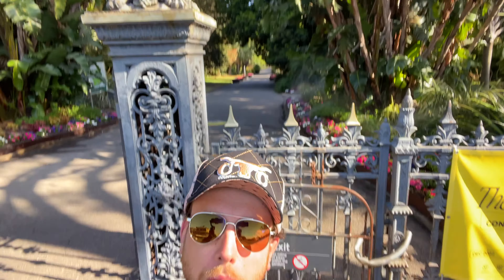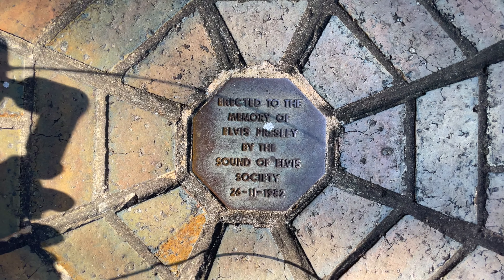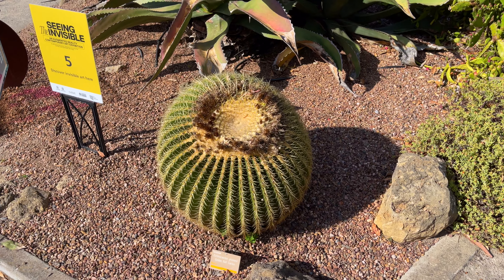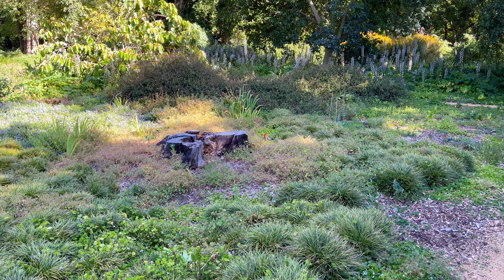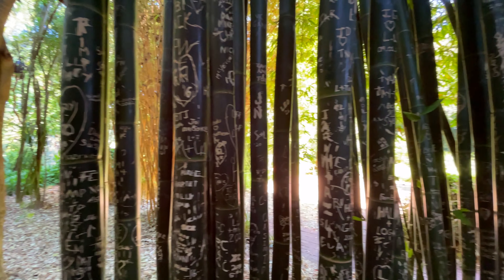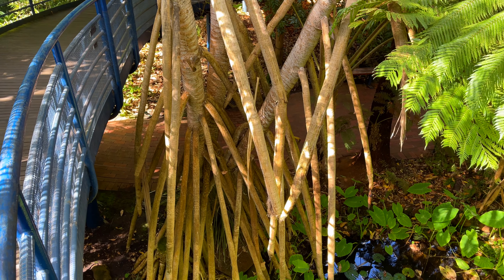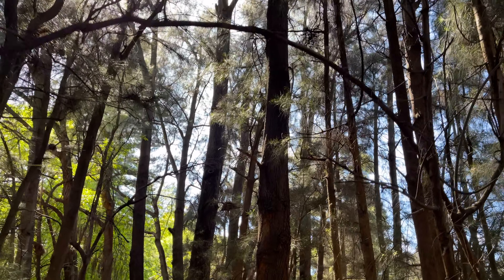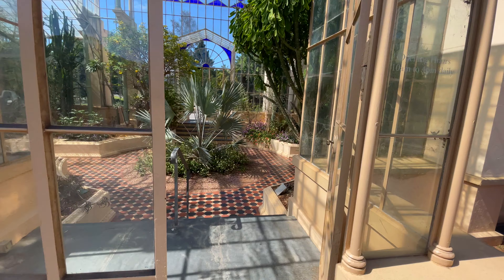Adelaide Botanic Garden! Vlog #391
I don't know why I have developed a liking for botanic gardens over the past few years, but heres another one!